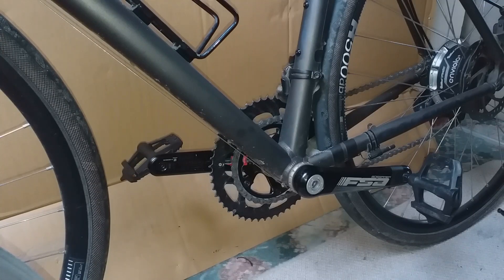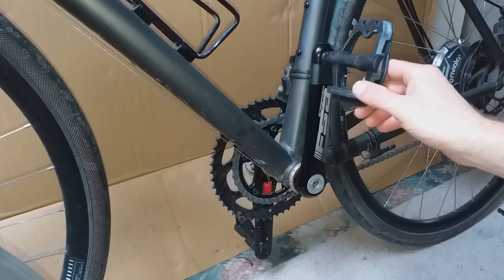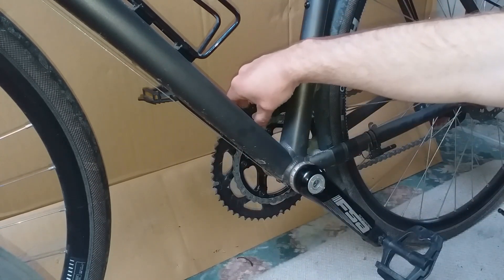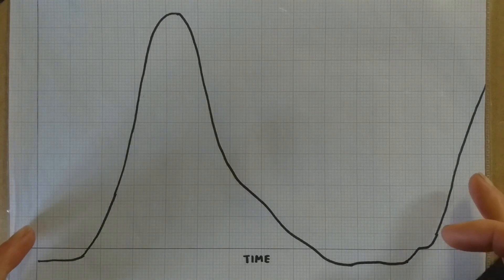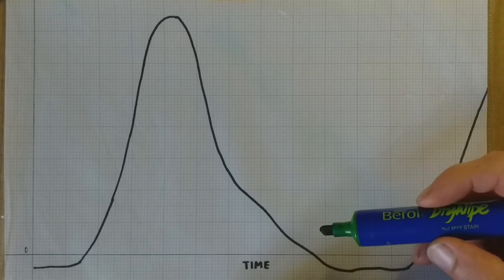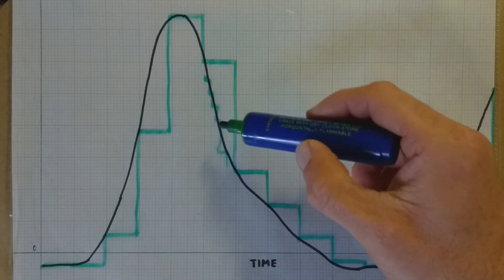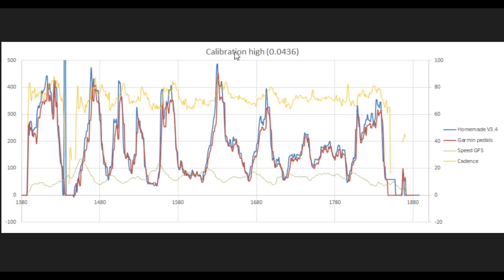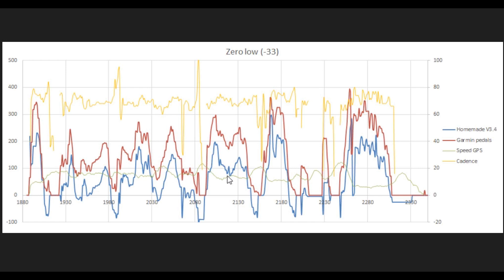Homemade Bicycle Power Meter Tips for Optimisation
Just sharing a few things I've learned and discovered over the years of making power meters.
Transfer of torque from left side to right. Keith Wakeham introduced me to this and so I tested mine.
ADC resolution and sample rate.
Difference between power error from incorrect calibration and zero offset.